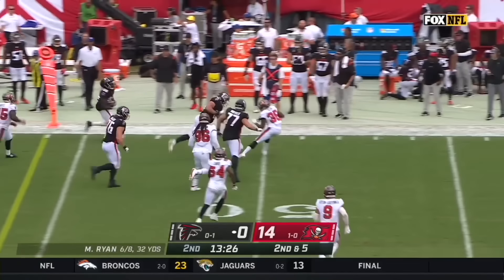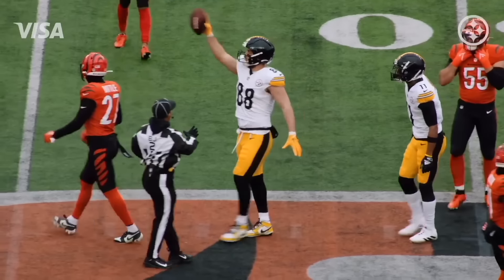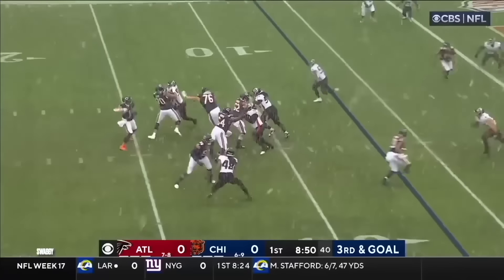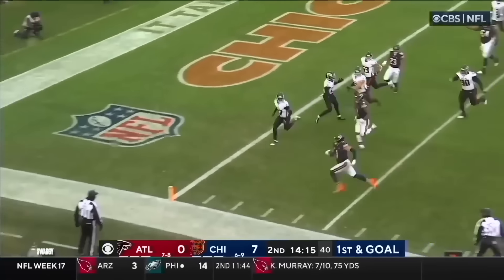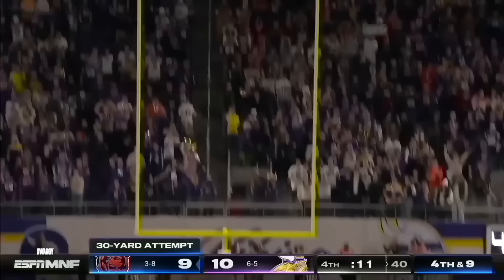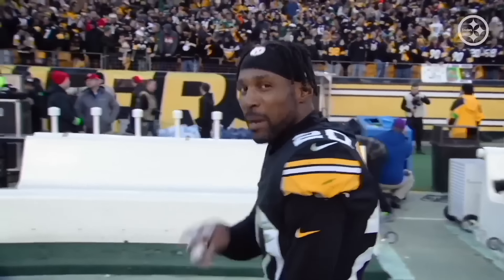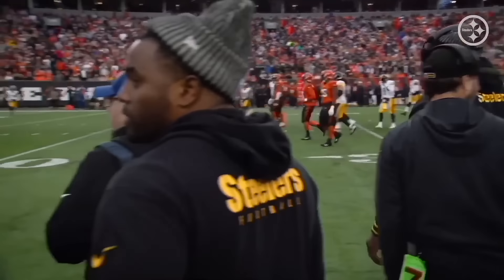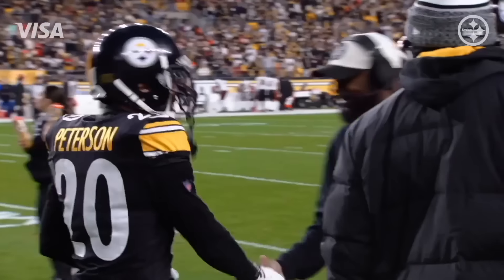The Pittsburgh Steelers DRAFTING Troy Fautanu Is GENIUS…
I own none of the footage in the video, it is intended for the purposes of critique, education, and entertainment.